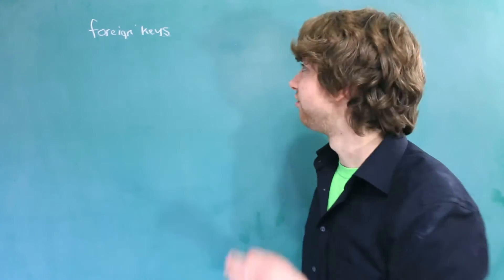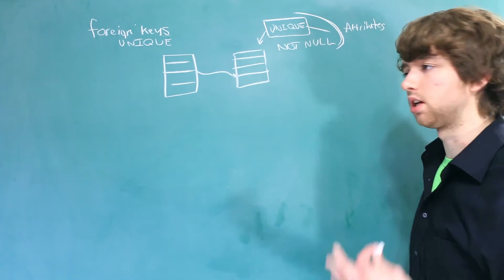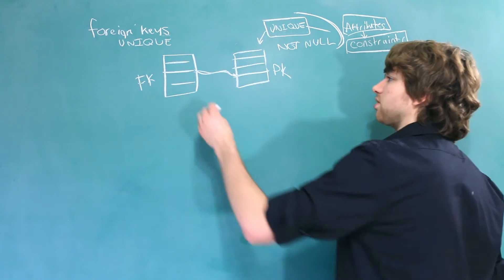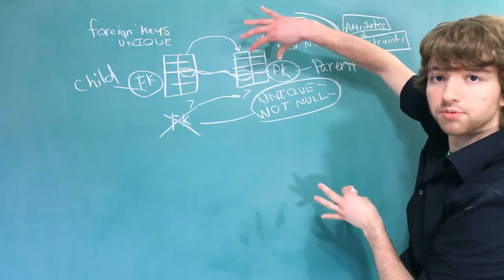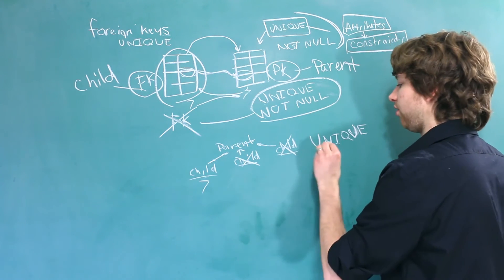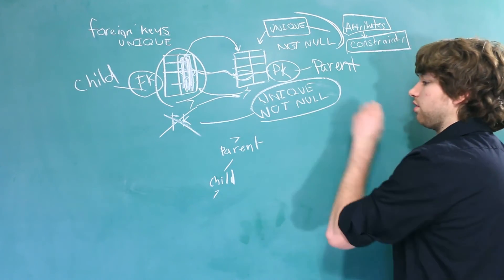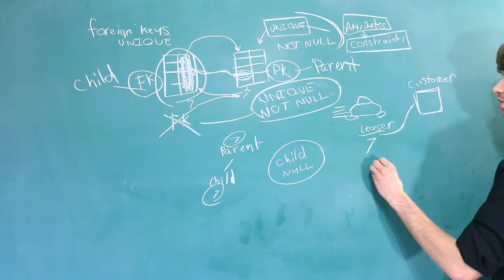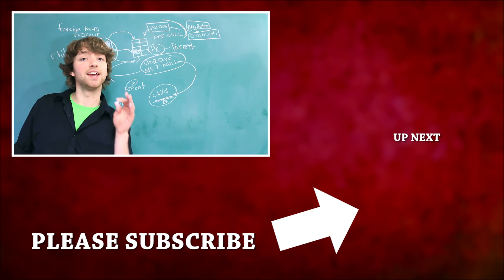SQL Server 16 - Foreign Key